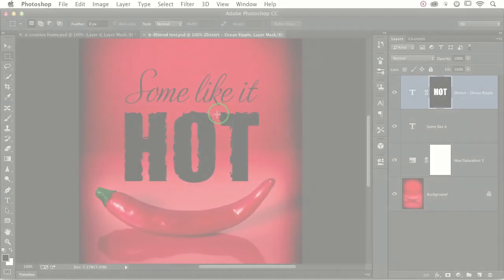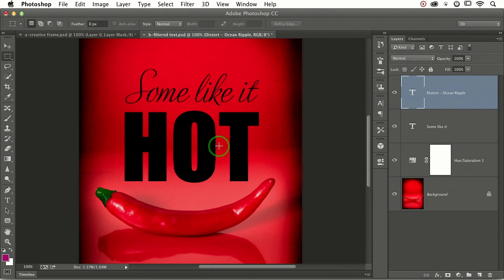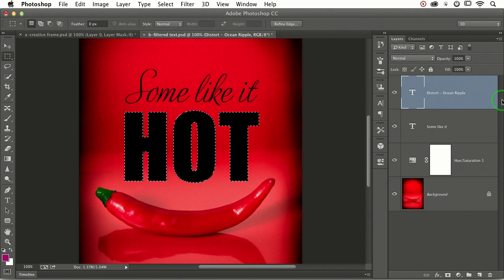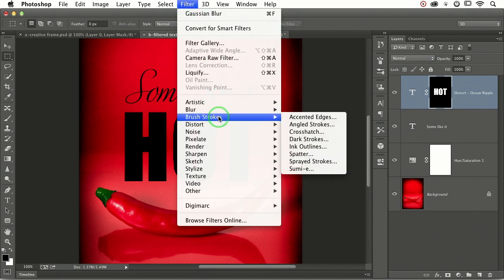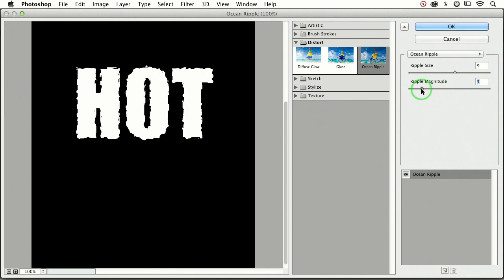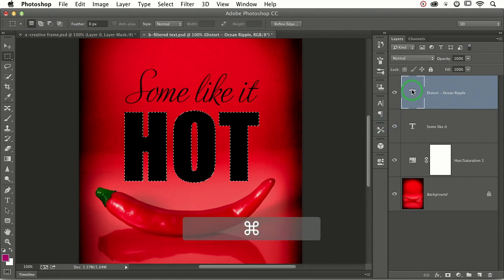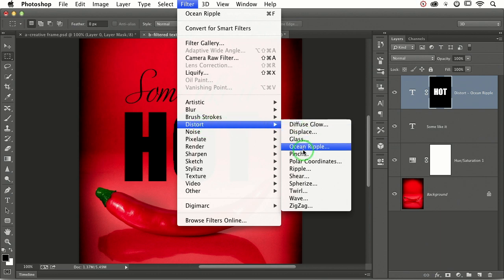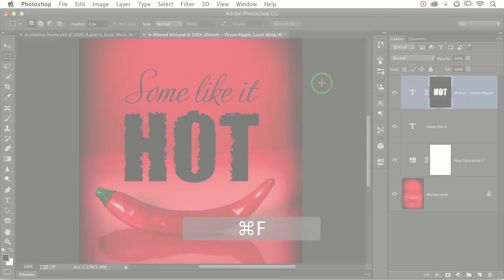Ocean Ripple Text in Photoshop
Watch creativeLIVE instructor Lesa Snider (@photolesa) demonstrate how to create text with a ripple effect in Photoshop. In this clip from her creativeLIVE course "Photoshop Deep Dive: Filters," Lesa explains how to modify text in Photoshop by running a filter on a mask that's attached to a type layer.